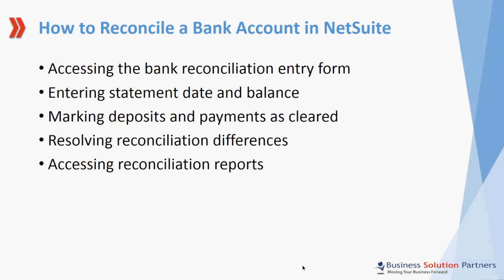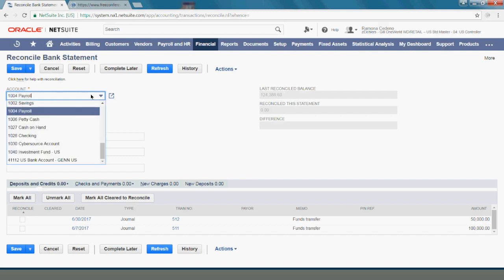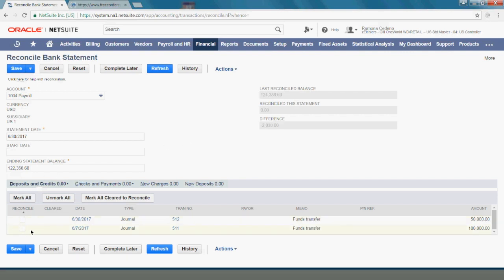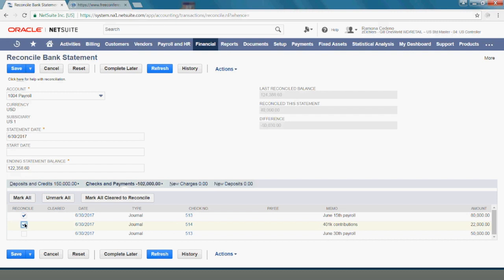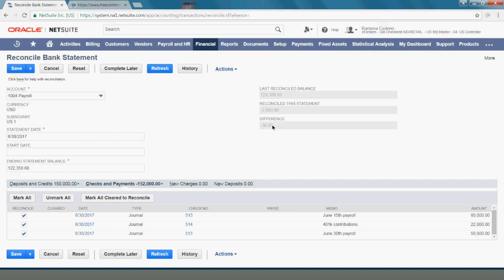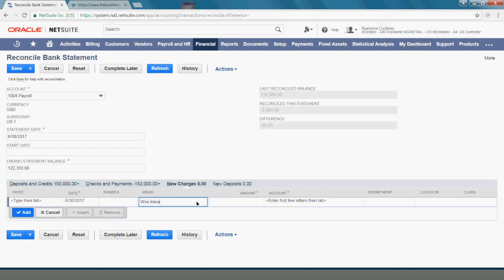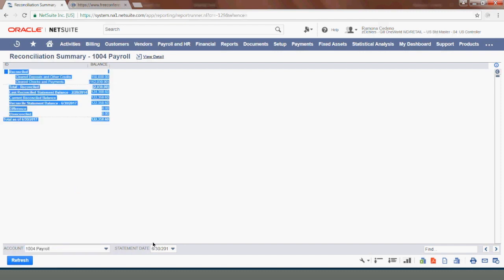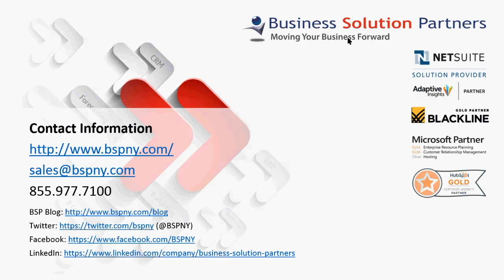NetSuite Tutorial: How to Reconcile a Bank Account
In this video, we discuss how to access the bank reconciliation entry form, enter statement date and balance, mark deposits and payments as cleared, resolve reconciliation differences, and access reconciliation reports.

Business Solution Partners offers a local, personalized approach to all enterprise distribution software implementation projects. We’re a leading NetSuite wholesale distributions solutions and e-commerce partner, backed by decades of industry experience.